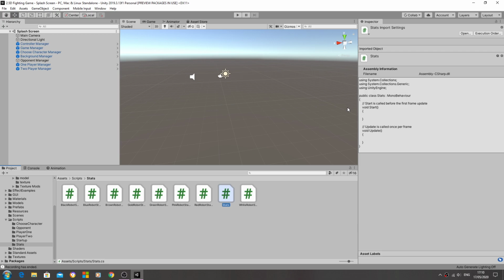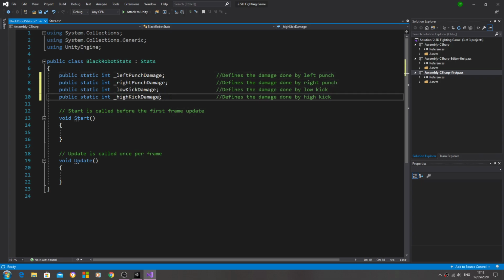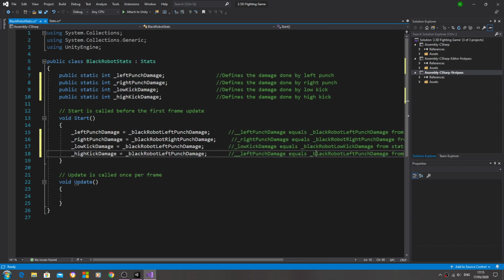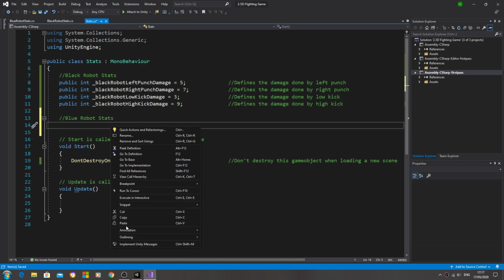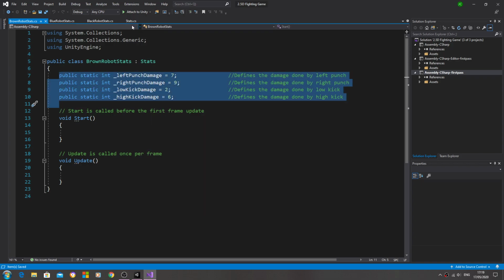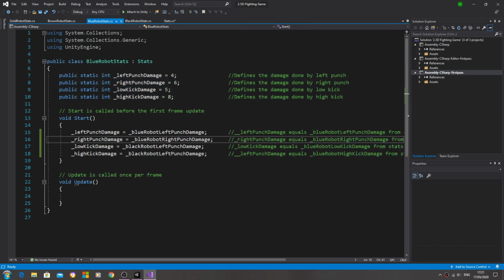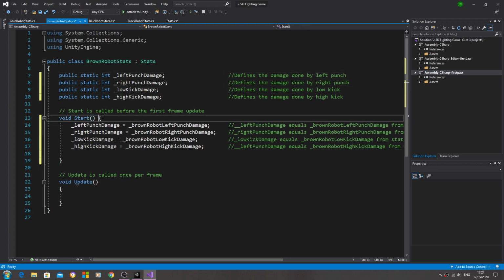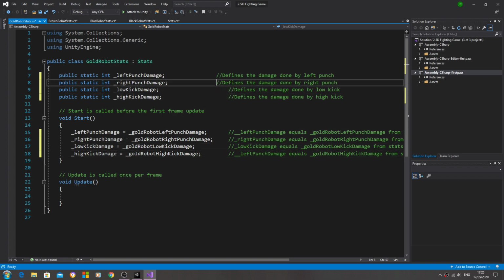Unity3D Fighting Game Tutorial #110 Stats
In this lesson we continue on filling out the stats scripts.